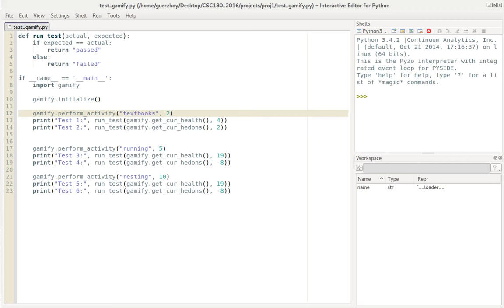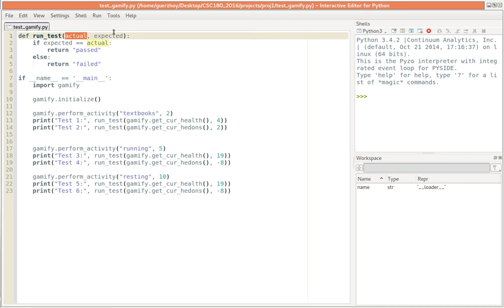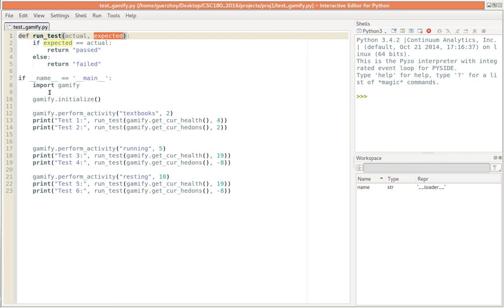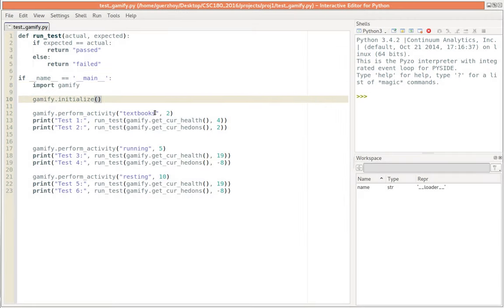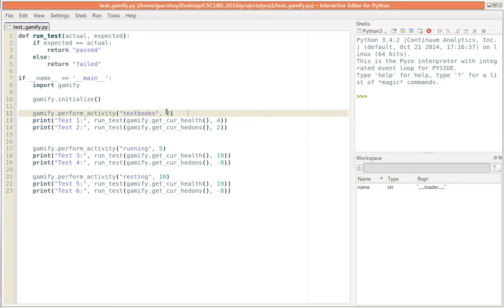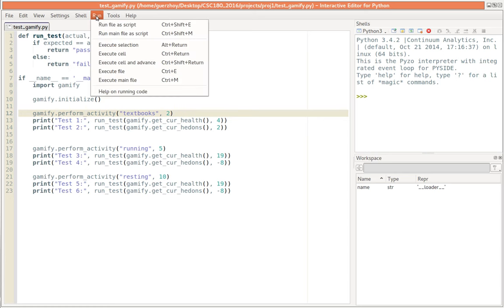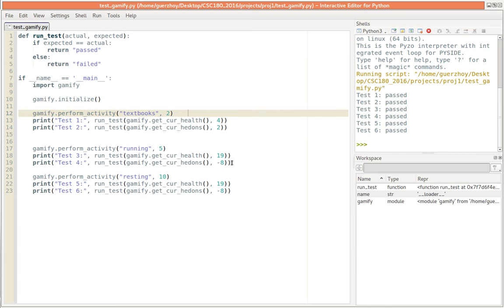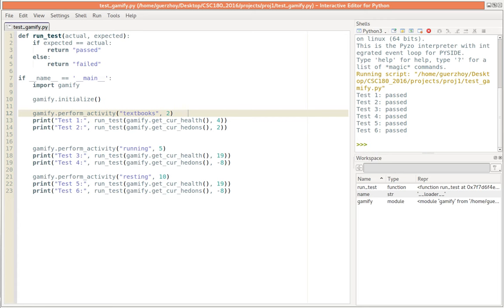CSC180: How we'll be running tests for gamify.py